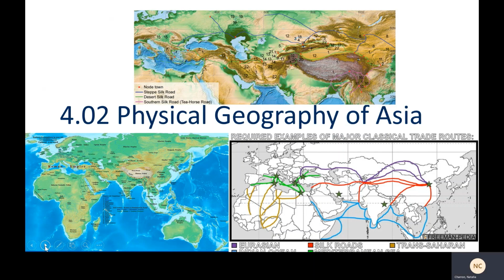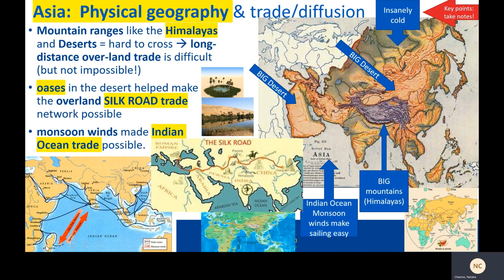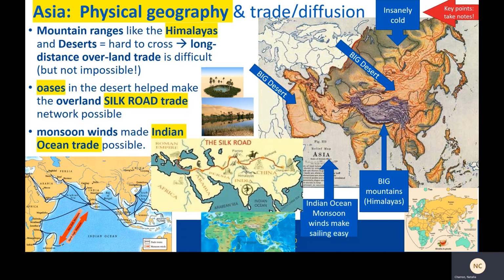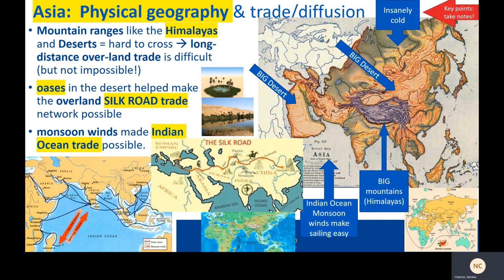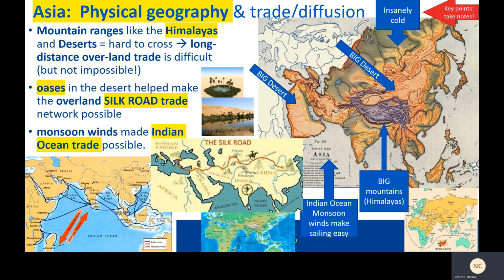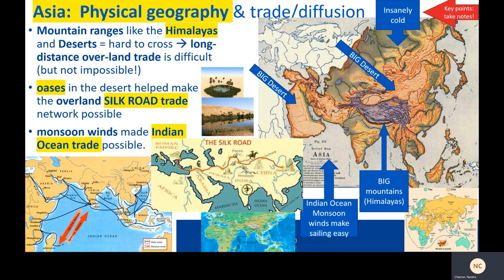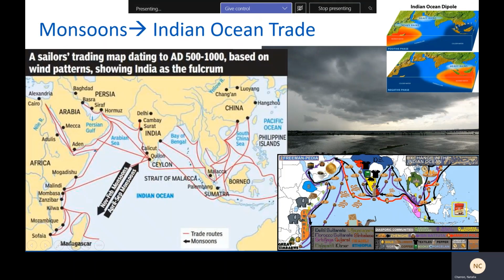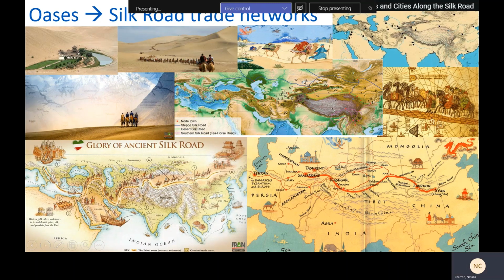World Geography UNIT 4 Classical Asia - Physical Geography (lesson 4.03)